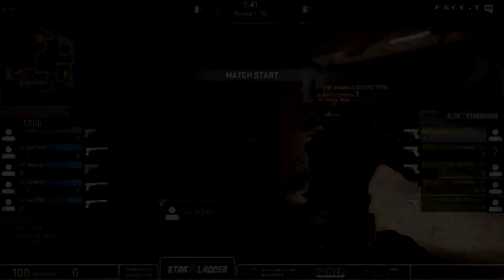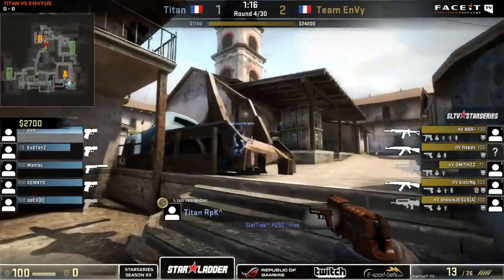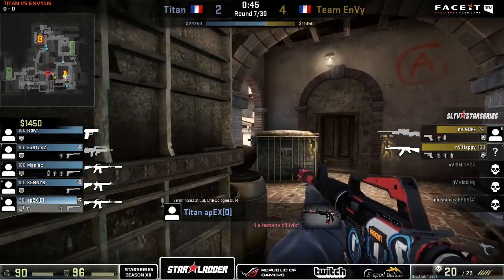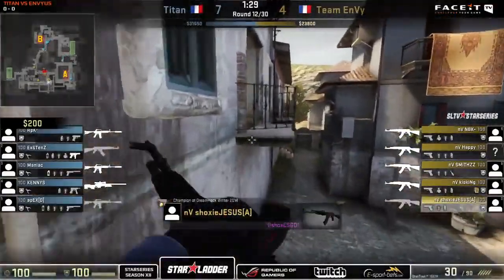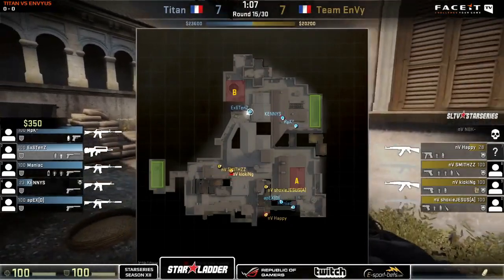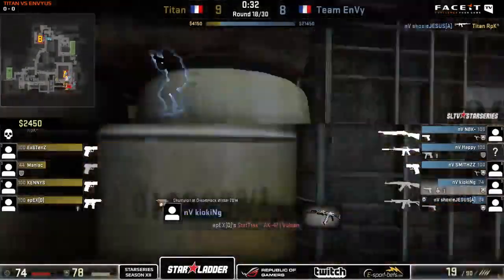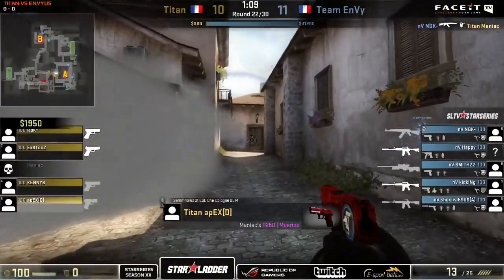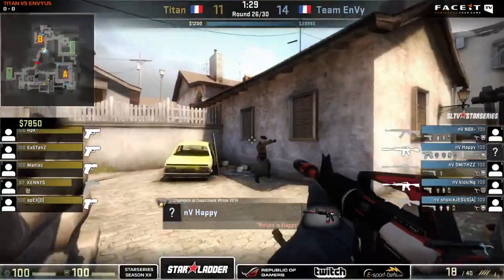Titan vs EnvyUs on de_inferno @ Starseries XII (CS:GO Titan vs EnvyUs) Game 1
Starseries XII
Envy: Happy, shoxie, SmithZz, kioKing, and NBK

Titan: kennyS, aPEX, Maniac, Ex6TenZ, and RPK

If you enjoyed the match between EnvyUS vs Titan please don't forget to leave a thumbs, share it, and comment.

Starseries XII Online League. Match between Titan vs EnvyUs on de_inferno